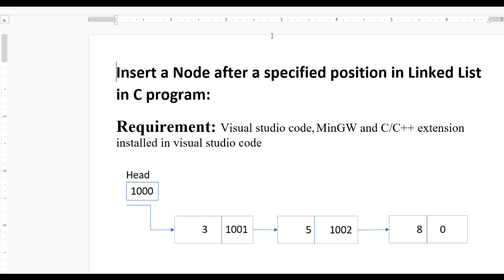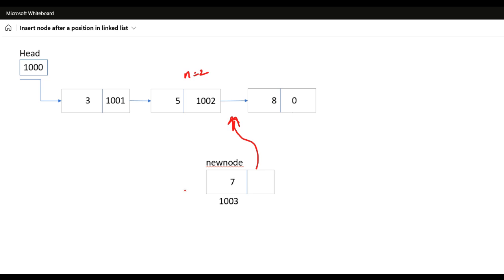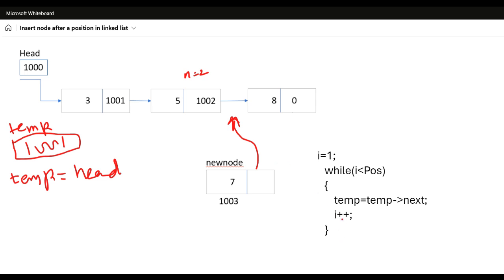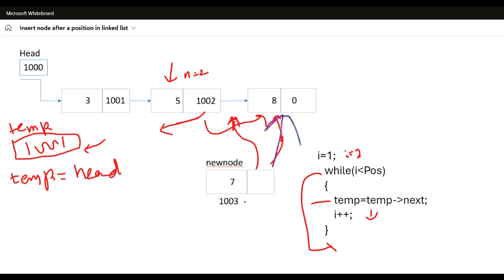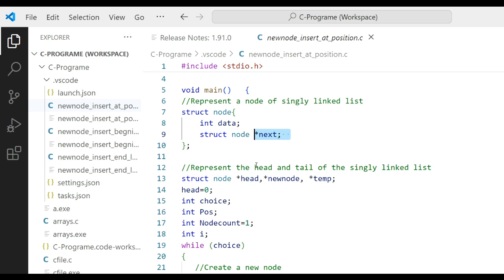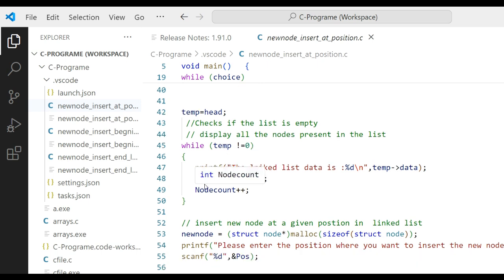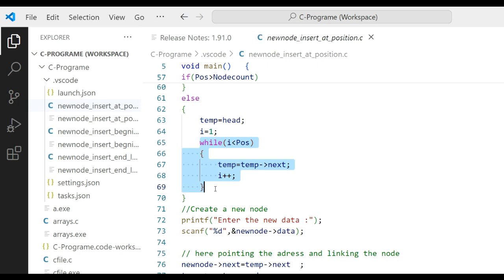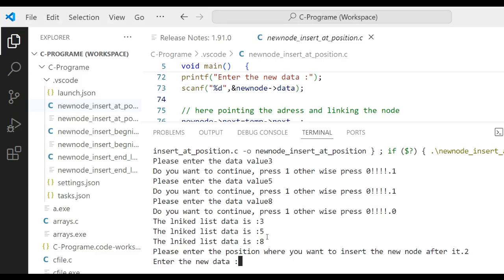Insert a New Node after a specified position in Linked List in C program | Part 29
Insert a Node after a specified position in Linked List in C program: